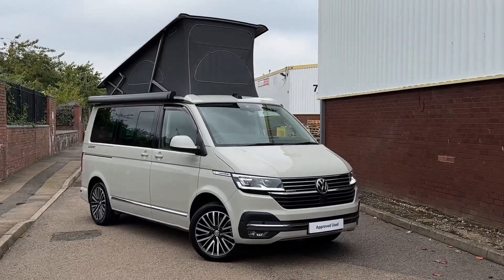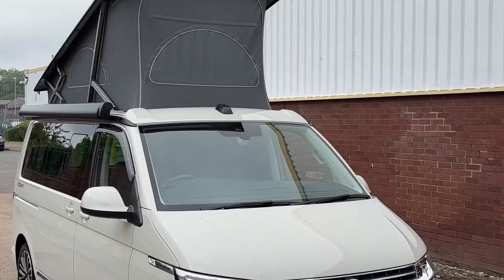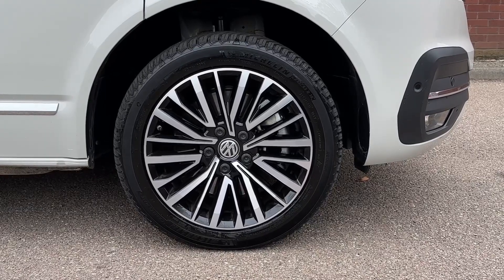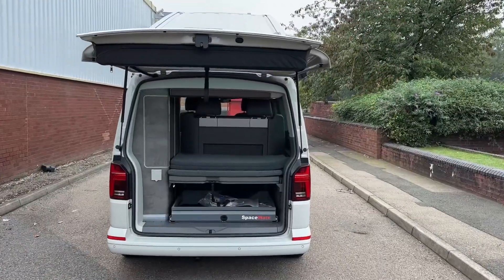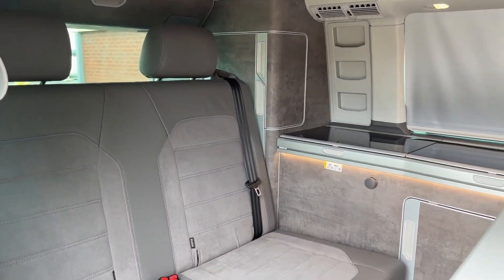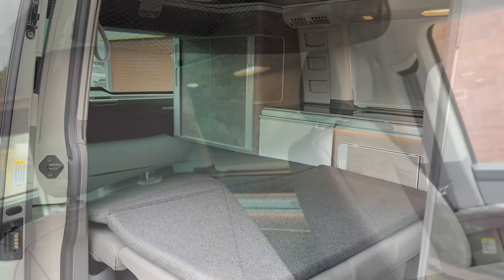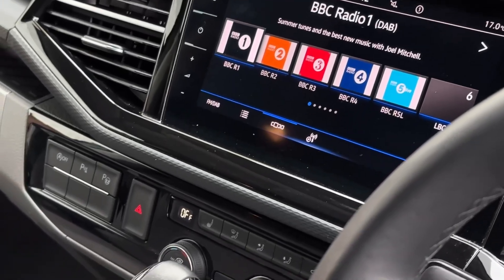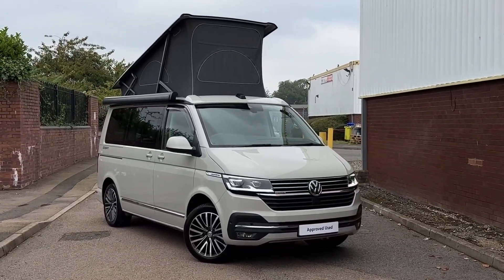Approved Used Volkswagen California Diesel Estate 2.0 TDI Ocean 204 4dr 4MOTION 4X4 DSG-Great Spec!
This camper has just arrived in stock and is ready for immediate delivery! For any further enquiries or to arrange a viewing please do not hesitate to call one of our expert sales team 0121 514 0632.

- Ascot Grey
- Art Velours Seat Trim Upgrade
- Cupboard in Graphite Grey with Outdoor Shower Connection
- 18" Palmerston Alloy Wheels
- 2 Drawers Underneath Seat/Bed
- Navigation 'Pro' Upgrade
- Wooden flooring With Plastic Lining
-Heated Windscreen
-Bed Extension With Comfort Sleeping Mat
-Chrome Pack
-B-Pillar Trims In Glossy Black
- AND MORE!